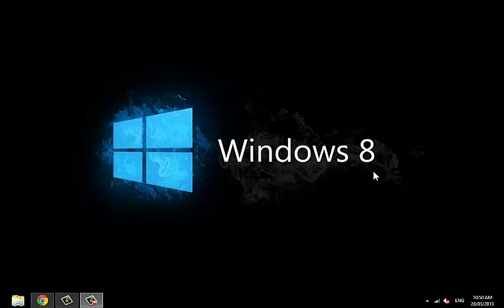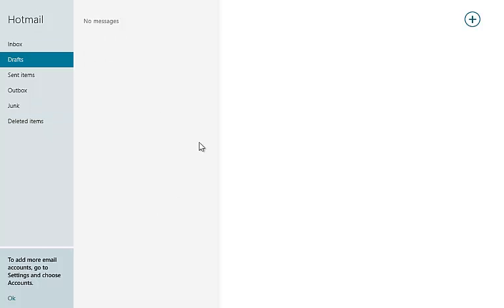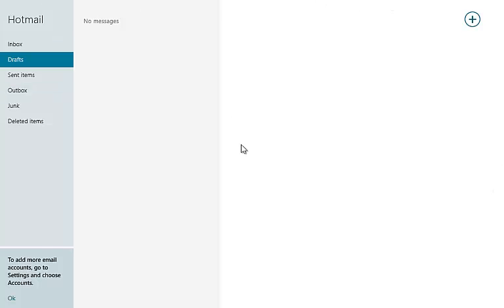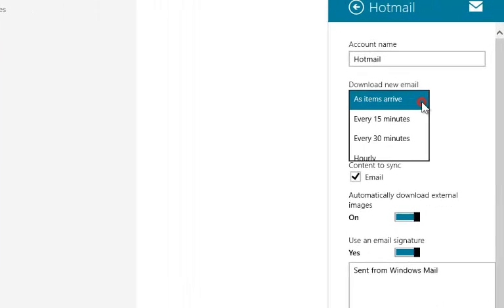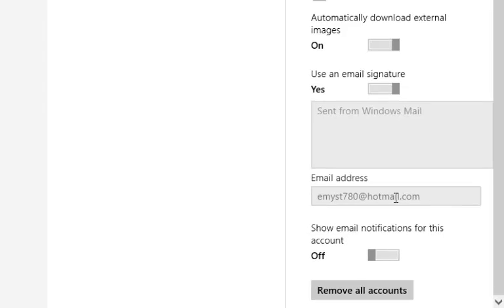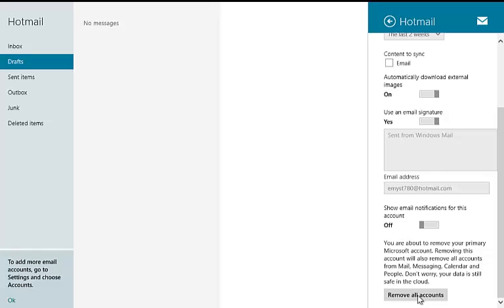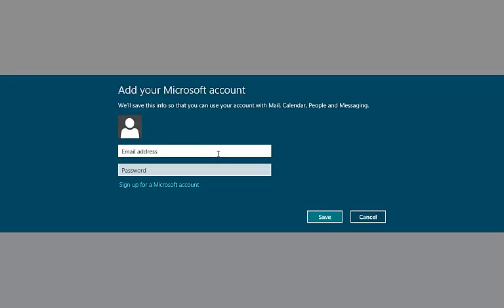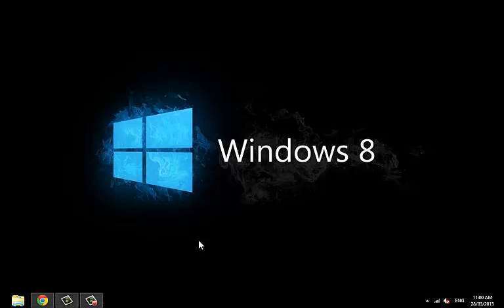How to signout of Mail App/ signout of windows or Microsoft account on windows 8.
How to signout of Windows 8 Mail App.
How to remove or change Windows account
How to change or Remove Microsoft account.
How to manage Mail App settings on Windows 8.
Unable to signout of Microsoft office account.
Cannot remove windows account error.